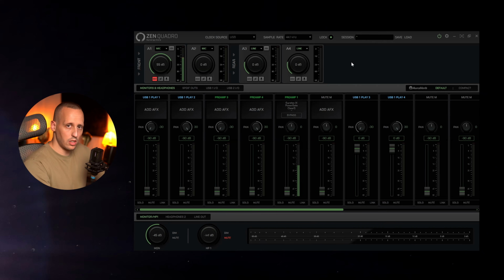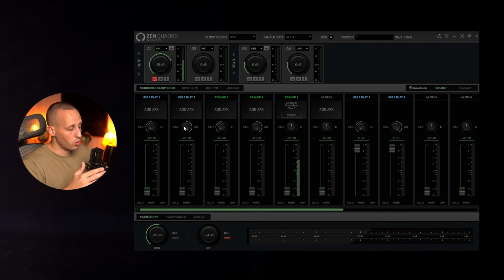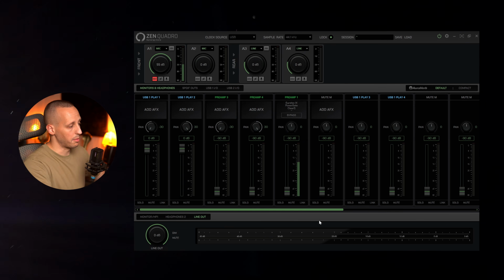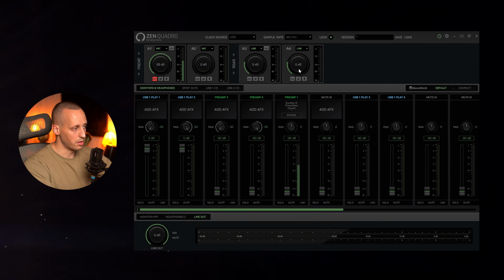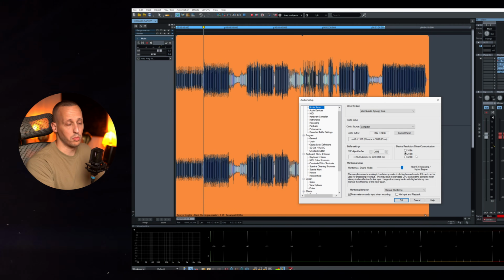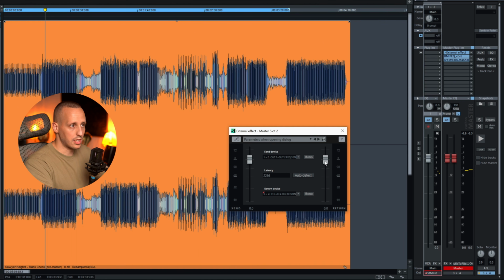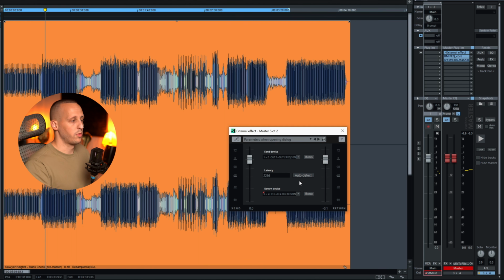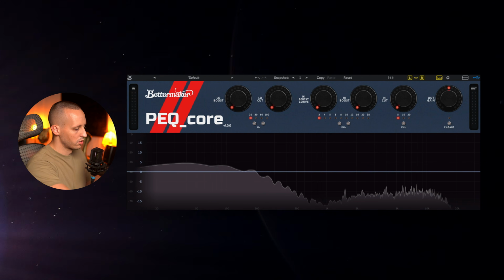How to Use HARDWARE GEAR with a DAW | Complete Setup & Signal Flow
🎛️ Full explanation on how to properly route/connect and use hardware/outboard gear with a DAW. This video features a complete setup (both hardware & software routing) for beginner in the analog world.

00:00 - Introduction
00:30 - General idea
00:41 - Compatible & Incompatible interfaces
01:36 - Cables you need
01:49 - Physical routing
03:29 - Software routing
07:24 - DAW setup
08:13 - How to insert your hardware gear
11:32 - Sound test
12:03 - Outro